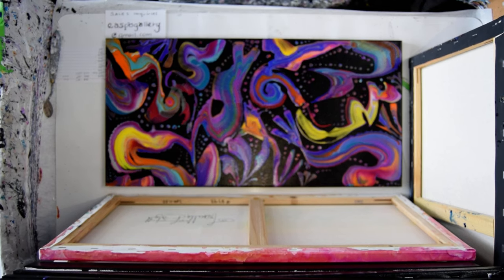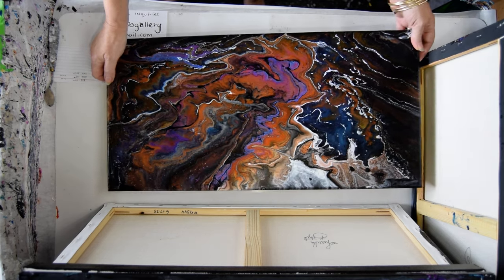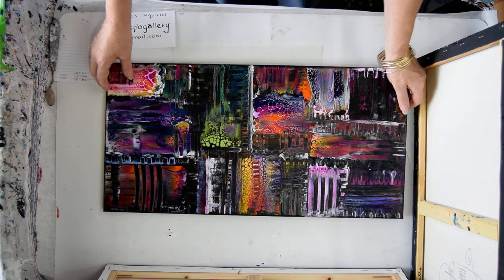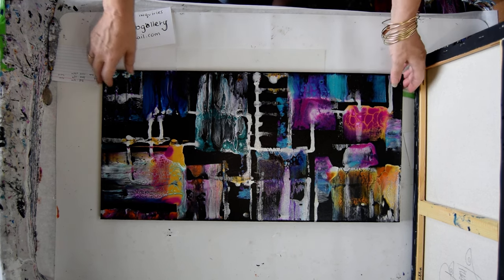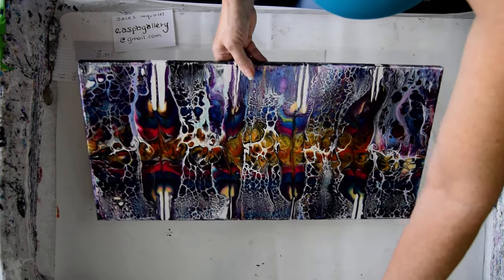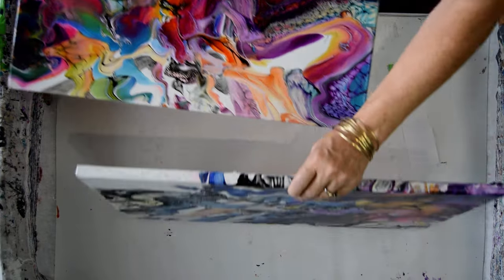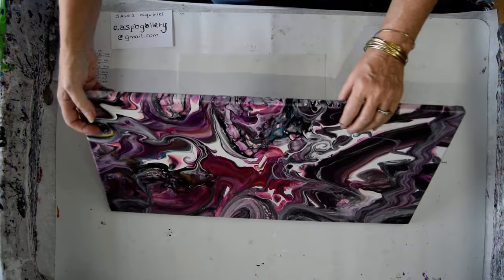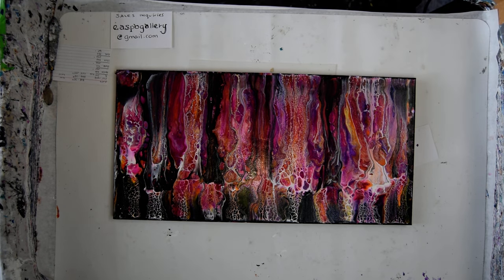#7 Exhibition Of Inventory 2023-12"x24" Paintings By Priscilla Batzell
Half Off Sale ends Nov.15th, 2023

Ask me about Channel Memberships, Always extra savings when investing in artwork.

When inquiring about purchasing a particular  YouTube video-created artwork, not included in an exhibition, please include the date and file reference number found at the beginning of every video title.

The vast majority of the colors I  use are from Colour Arte. Prizm pour acrylic colors, Primary Elements Pigment powders, Vivid Intense Acrylics Vivid Intense Fluorescent Acrylics,  I also mix my pouring medium using Vivid Poly Pour and alternatively Vivid Enamel.